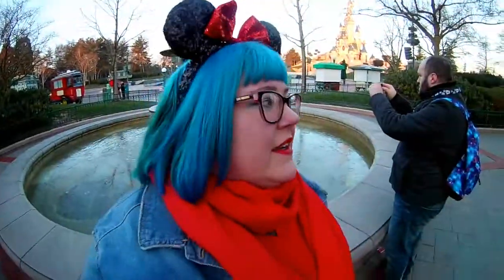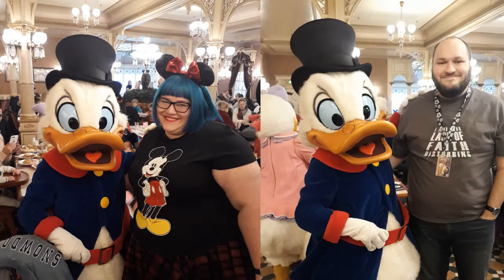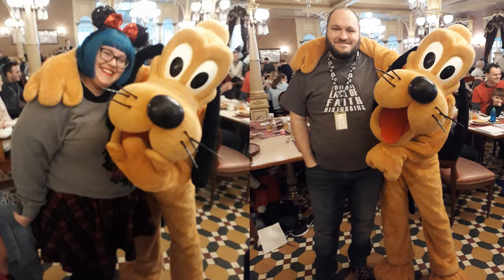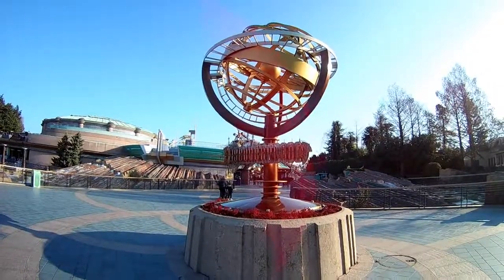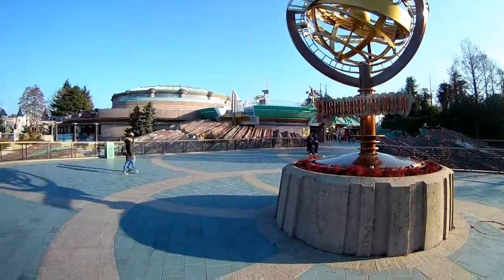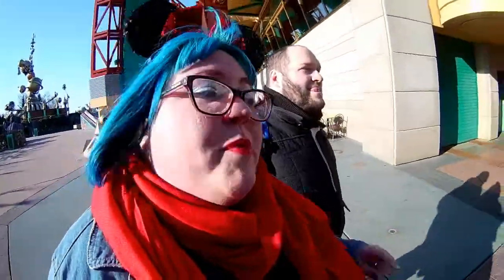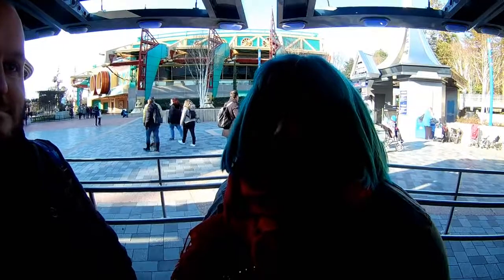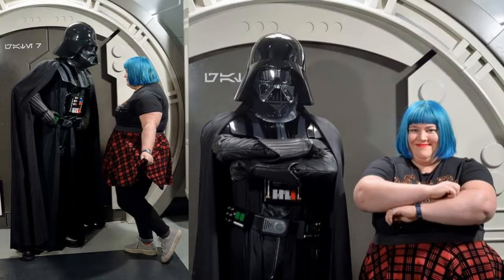Disneyland Paris Vlog - Day 2 Part 1 - February 2018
Welcome to the part three of our Disneyland Paris vlog series.  On the 22nd February 2018 my husband and myself went for a 3 night trip to Disneyland Paris and decided to vlog along the way.  In this episode we head to an early character breakfast at Plaza Gardens, go on a few rides and meet the terrifying Lord Vader.  I will be releasing a new episode of our adventure each week.